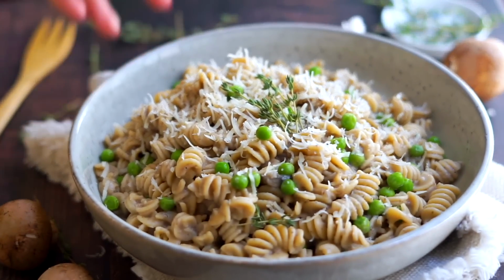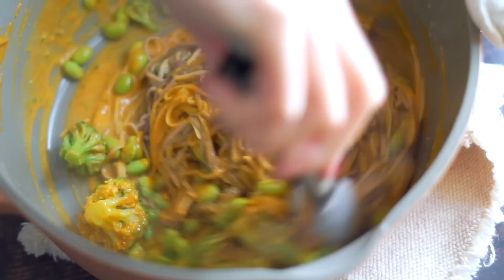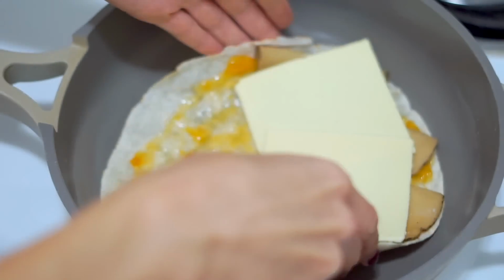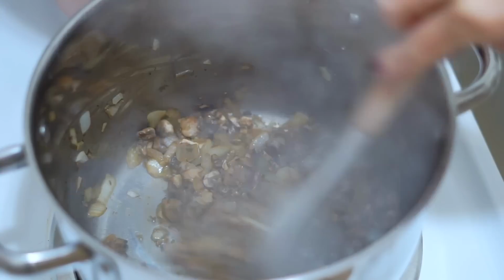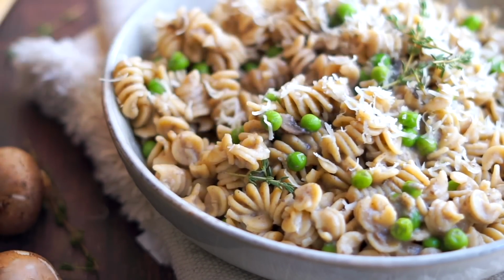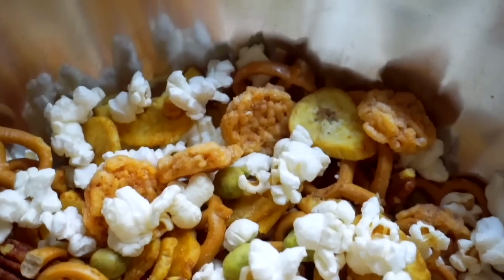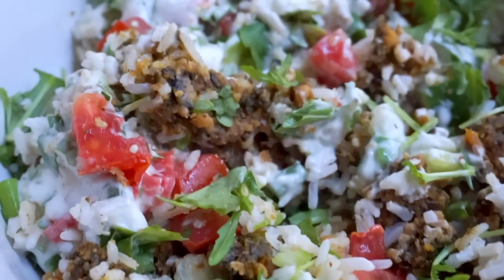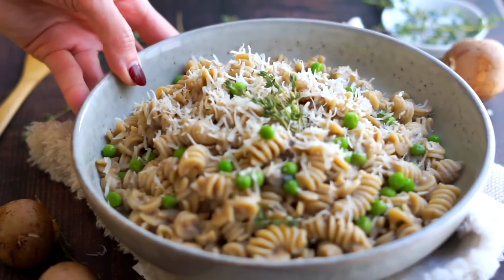One Week of Vegan DINNER Recipes! 2022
5 new healthy dinner recipes to give you some meal ideas for easy weeknight dinners!

✰ Creamy Mushroom Pasta (nut-free and soy-free) (nut-free and soy-free but not suitable for tree-nut allergies since it contains coconut)

✰ Bistro-Style "Turkey" Wraps
Makes 1

Ingredients
1 large flour tortilla
1-2 tbsp apricot or fig jam
3 slices vegan turkey
2 slices vegan provolone cheese
arugula
pickled red onions
balsamic glaze (optional)

✰ Mediterranean Rice Bowls
Makes 2:

Ingredients

2-4 veggie burgers or vegan burger patties
1.25 cups cooked rice
3 cups arugula
1/2 cup chopped cucumber
1/2 cup chopped tomatoes
Extra virgin olive oil, one lemon wedge, salt and pepper

Herby Yogurt Sauce
1/2 cup almond milk yogurt (plain + unsweetened)
1-2 tsp lemon juice
2 tsp extra virgin olive oil
1/2 tsp garlic granules
1 tbsp fresh parsley, chopped
plenty of salt and pepper to taste

Directions
Add the arugula, cucumbers and tomatoes to a bowl. Drizzle lightly with olive oil and a squeeze of lemon juice and add salt and pepper to taste. Toss and divide between two plates alongside the rice and veggie burgers. Top with the herby yogurt sauce and enjoy!

✰ Greek Salad Pizzas
Makes 2 Small Pizzas

Ingredients
2 pita breads
4 tbsp hummus
1 Persian cucumber or 1/2 of an English cucumber, chopped
1 tomato, chopped
black olives
lemon juice (optional)
dried Italian seasoning
1/4 cup crumbled vegan feta cheese

Directions
Toast the pitas, then spread 2 tbsp of hummus on each one. Top with cucumbers, tomatoes, olives and vegan feta cheese and finish with a sprinkle of dried Italian herbs and fresh lemon juice on top.

I hope you enjoy this Week of Easy Dinner Recipes video! 😊